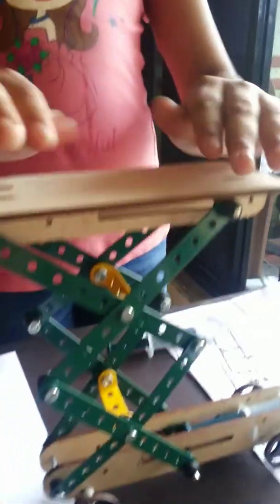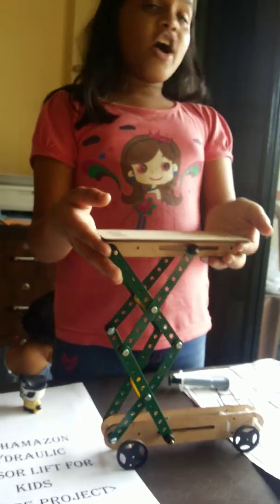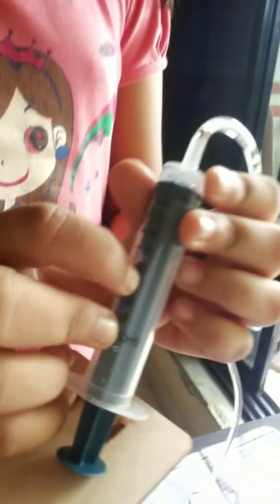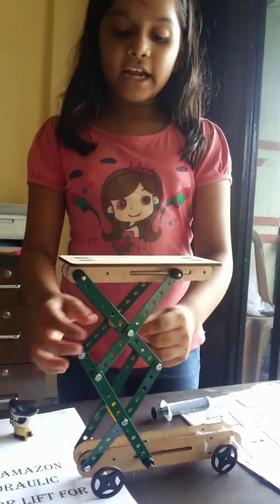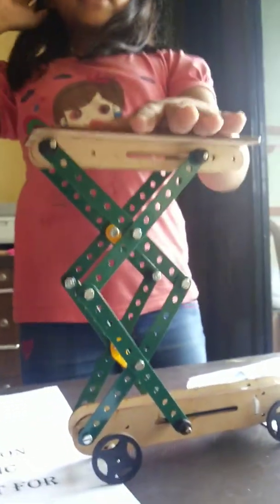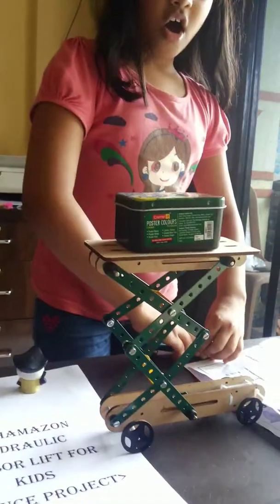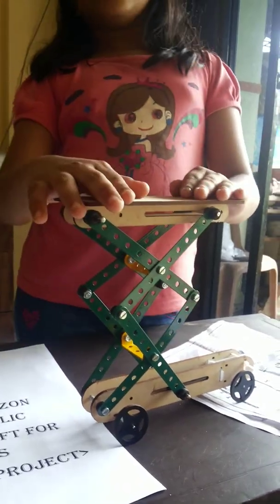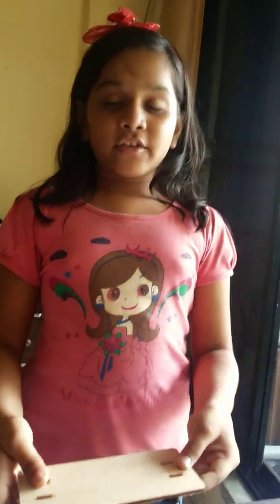How to Make Mini Hydraulic Scissor Lift || Small Hydraulic Scissor Lift ||Powered Scissor Lift Table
Next project thanks to I learnt a lot new stuffs. I needed mobile workbench at the workshop for a long time so I decided to make it. During work I resolved to use old and broken power tools to make the rising mechanism. I think that this workbench will ease my work.

presents *latest Innovation batches*
Starting in Kharghar from 11th June😃
_Join us and learn Technology: The science that is relevant today!_

* offers a 1+ year curriculum covering different fields of Technology like -
✓Robotics
✓Electronics
✓Hydraulics
✓Automobile
✓Renewable energy
✓Programming
✓Space Technology
✓Arduino
✓Raspberry Pi
✓3D Printing
✓Artificial Intelligence
✓Machine Learning
✓Cyber Security

With our best in class curriculum and unparalleled exposure, see your child design complex circuits, make advanced robots, create websites, do programming, create computer games, understand complex gadgets and much more.

You can view the course content and some pictures in the attached file 👇🏻

*Charges*
₹1500 per month.
Includes all materials (take-away)
Also, we will be giving different tools and equipment over the course that will help them set up their own mini lab at home 😊

*Every saturday, 4.30pm-6.30pm*
In case this schedule doesn't suit you, kindly let us know.

*Centre Address:*
Rajaram complex; sector 3; wing A;near by kharghar station;Kharghar.

For registrations/more details kindly call/msg on 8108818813

*Kind Attention*
Don't worry about missing your class due to exams or other reasons. If you miss, it is our duty to organise extra class for your child to cover up for the missed part.

🔥 *Special Discount*🔥
Students enrolling by *29th July* will be eligible to avail the first month at a discounted price of just Rs.1000/-
          Science Activity Kit Hydraulic Projects Pascal Law

Do - It - Yourself Kit To Build Your Own Scissor Lift. Kids Have Fun To Create Hydraulic Project Based On The Principle Of Pascals Law. A Frenchman Named Pascal Discovered That A Pressure Applied To Any Part Of A Confined Fluid Transmits To Every Other Part With No Loss. The Pressure Acts With Equal Force On All Equal Areas Of The Confining Walls And Perpendicular To The Walls.
Product Specification The Framework Is Made Of Medium Density Fiber (Mdf). The Parts Get Cut By A Laser Machine. Assemble The Parts Using Interlocking System I.E. One Has To Engage Its Parts With Each Other By Overlapping Or By The Fitting Together Of Projections And Recesses. Please Be Gentle, Careful While Assembling. This Product Is Designed For A Single Use. Apply Your Creativity While Assembling. Assembly Manual Is Provided With The Kit.
The Project Is For Demonstration And Informational Purposes Only. All Of Junior Scientist Products Are Unique And Handmade. We Work By Designs And Endeavour To Create Like Products. However The Very Nature Of Being Individually Designed By Hand Gives Raw Finishing Of The Projects Since It Should Look That Students Have Created On Its Own.
Assembly Skill Required.
Apply Your Creativity To Build This Project